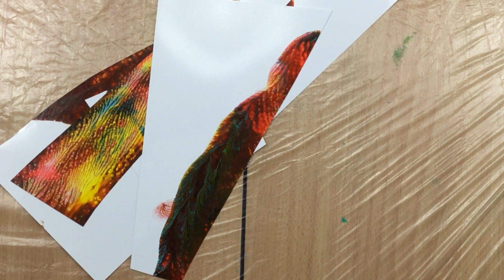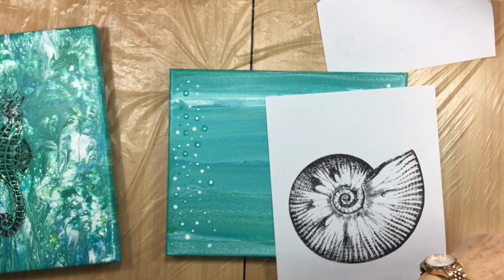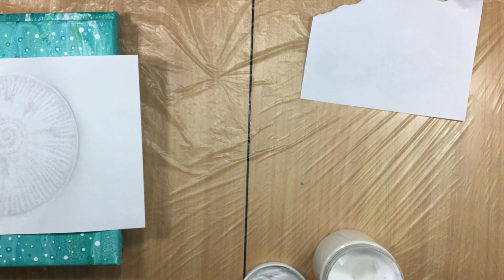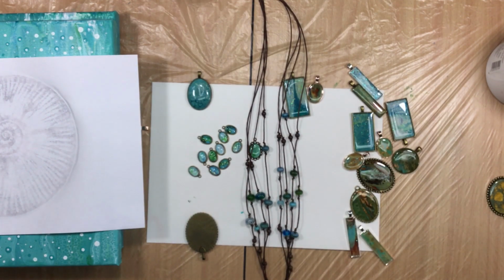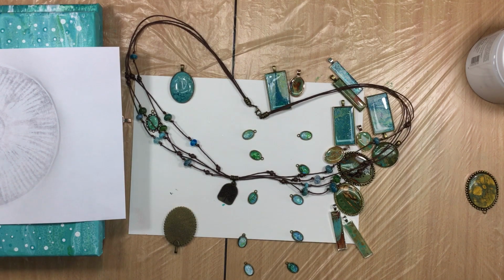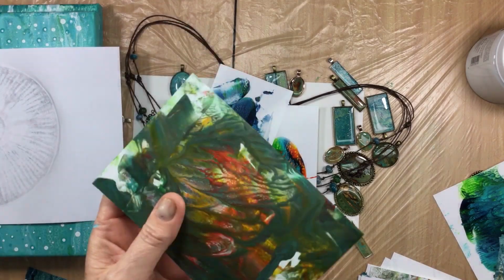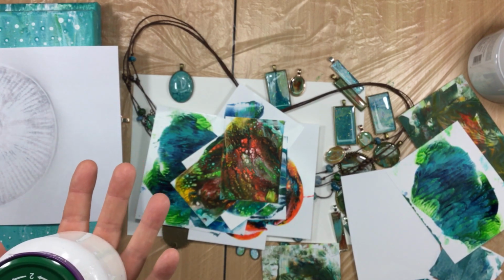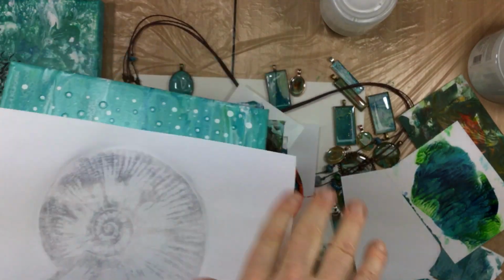( 388 ) Questions and answers